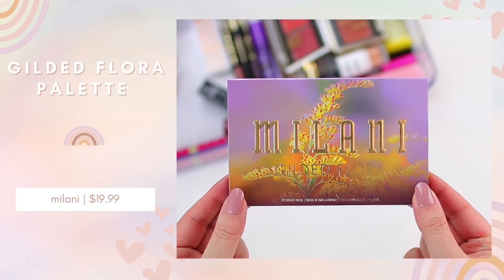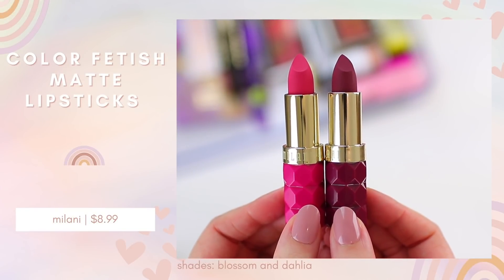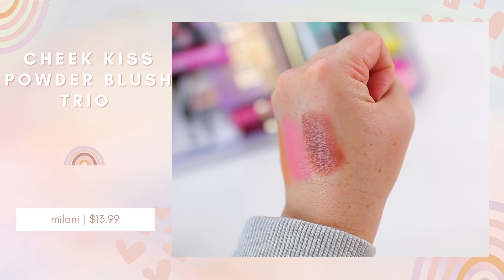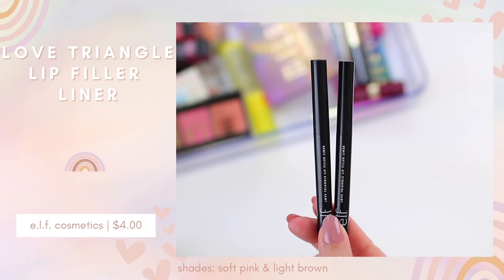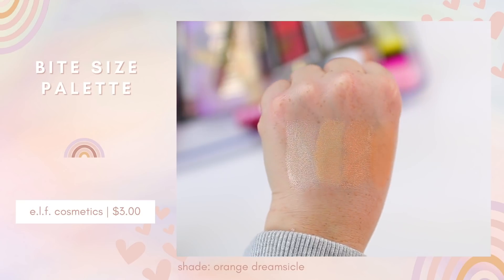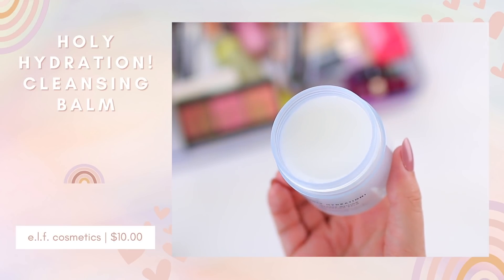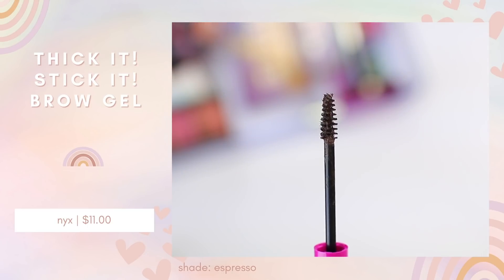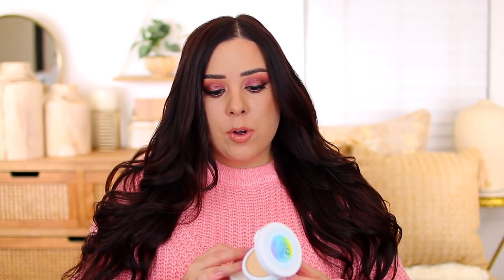NEW DRUGSTORE MAKEUP RELEASES 2022! Brands Are Not Messing Around This Year 😍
Tap to open my description box for product links, prices, and shade names!

Today I wanted to share new drugstore makeup releases for 2022! I thought I would do a drugstore makeup sharing what I picked up to review on my channel.

➜ PRODUCTS MENTIONED
MILANI
-Milani Gilded Flora Palette ($19.99)

-Milani Fruit Fetish Lip Oil ($9.99)
Shade: Strawberry Melon

-Milani Color Fetish Matte Lipsticks ($8.99)
Shades: Blossom and Dahlia

ELF
-e.l.f. Lash Beats Mascara ($6.00)

-e.l.f. Power Grip Primer ($10.00)

-e.l.f. Daily Dew Stick ($8.00)
Shade: Cool Berry

-e.l.f. Bite Size Palette ($3.00)
Shade: I Love You A Latte

-e.l.f. Bite Size Lip Balm ($4.00)
Shade: Coconut

-e.l.f. Glossy Lip Stain ($6.00)
Shades: Basic Beige & Berry Queen

-e.l.f. Love Triangle Lip Filler Liner ($4.00)
Shades: Soft Pink & Light Brown

-e.l.f. Jelly Pop Primer ($10.00)

-e.l.f. Holy Hydration! Hydro Gel Moisturizer ($12.00)

-e.l.f. Holy Hydration! Makeup Melting Cleansing Balm ($10.00)

NYX
-NYX Epic Smoke Liner Stick ($11.00)
Shade: Nude Haze

-NYX This Is Juice Hydrating Gloss ($8.00)
Shade: Passion Fruit Snatch

-NYX Thick It Stick It! Thickening Brow Gel Mascara ($11.00)
Shade: Espresso

COVERGIRL
-Covergirl Exhibitionist Liquid Liner Pen ($10.99)

OTHER PRODUCTS
-L.A. Shockwave Lip Liner ($4.49)
Shades: Maple Glaze, Mauve, Rosewood, & Fiery

-J.Cat Beauty Aquasurance Powder Foundation ($13.99)
Shade: Ivory

➜ TIMESTAMPS
0:00 Intro
1:05 Milani
7:05 e.l.f.
14:44 NYX & Covergirl

-Sweater Target